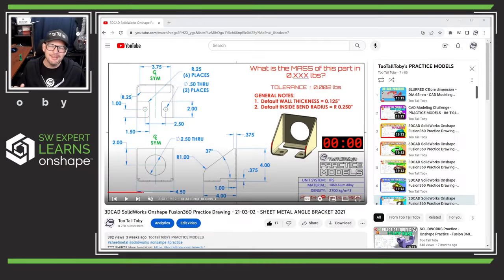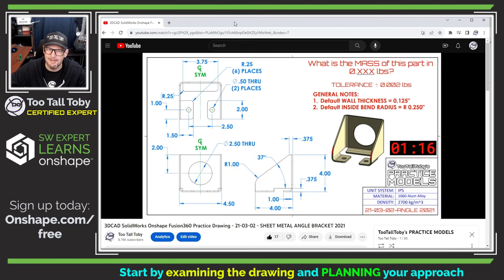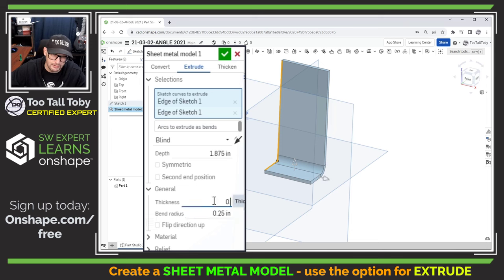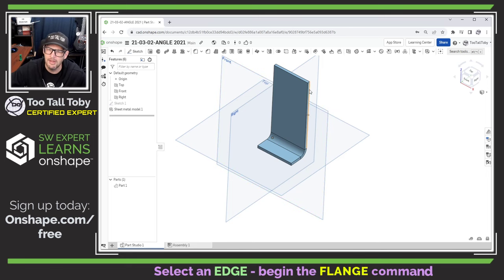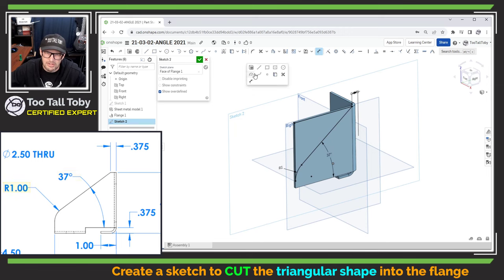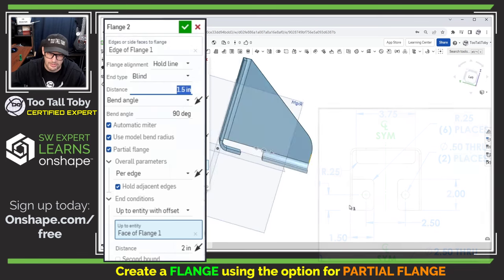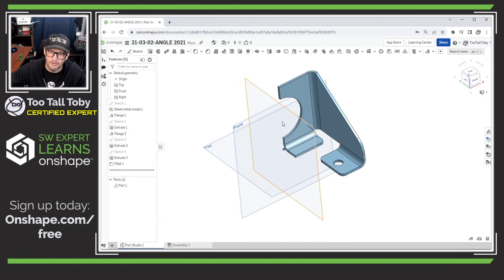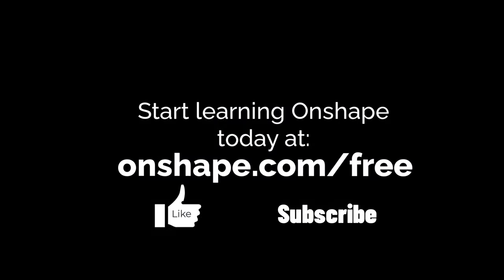Sheet Metal Beginner Tutorial (Angle Bracket)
In this Onshape sheet metal step-by-step tutorial @TooTallToby takes us through an excellent practice model for creating 3D parts from a 2D drawing!

0:00 INTRO
1:48 Create a NEW Document and set workspace units in onshape
2:18 Create a new sketch for an Onshape Sheet Metal Model Extrude
2:52 Onshape Sheet Metal options explained
5:03 Sheet Metal Edge Flange
5:58 Cut the flange to a triangular shape
7:00 Onshape Sheet Metal Flat Pattern
7:30 Sheet Metal Partial Flange
8:39 Add cuts and fillets to sheet metal design
10:15 Using Mirror on a Sheet Metal model
10:58 Assign material and calculate mass